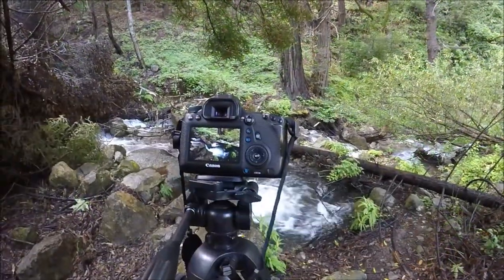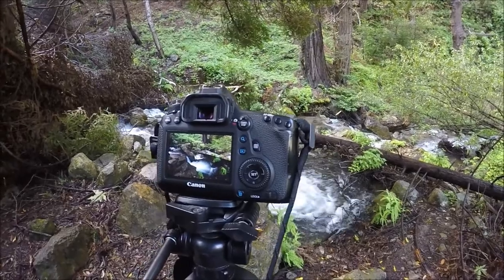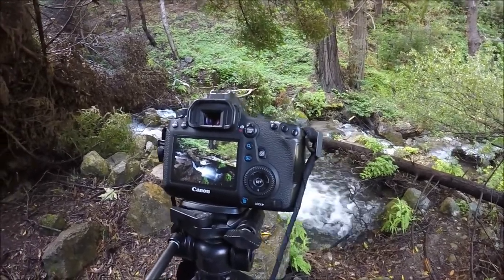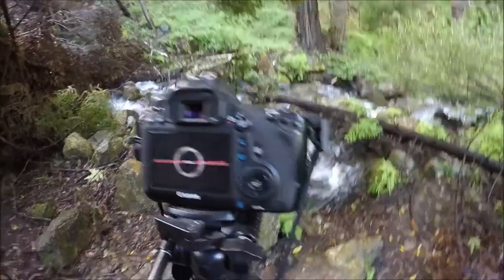Photographing Long Exposure Water Blurs on a Creek with my Canon 6D in Big Sur Califonia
My long exposure photography tip and settings for photographing water blurs on a creek in Big Sur California!